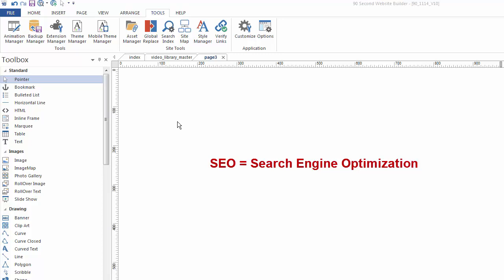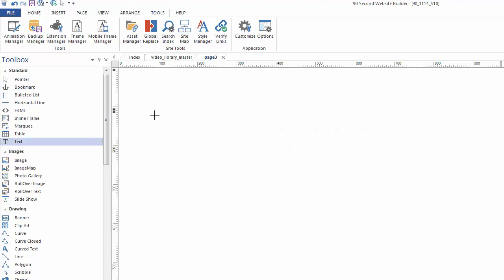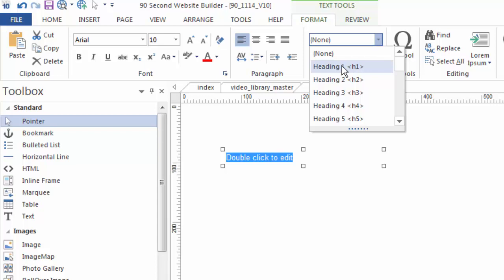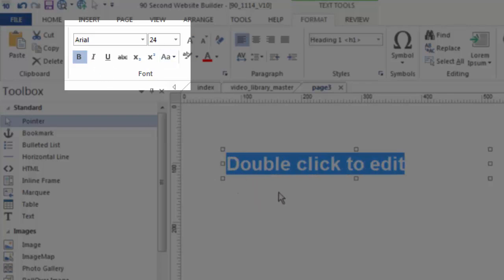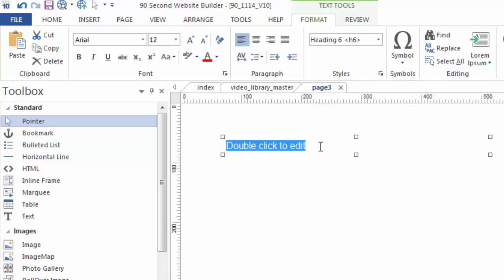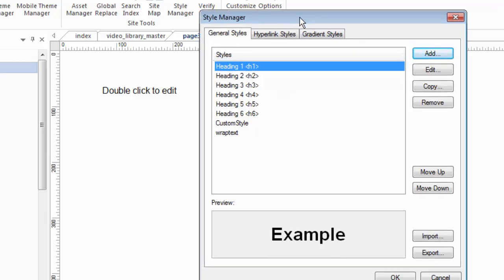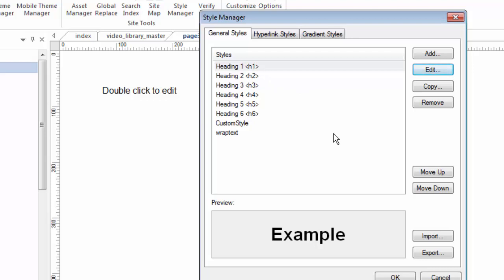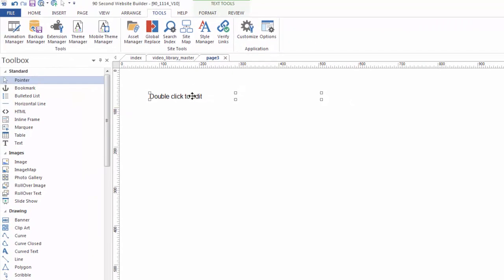H1 Tags in 90 Second Website Builder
- How to create and work with H1, H2, H3, H4, H5, H6 tags in 90 Second Website Builder